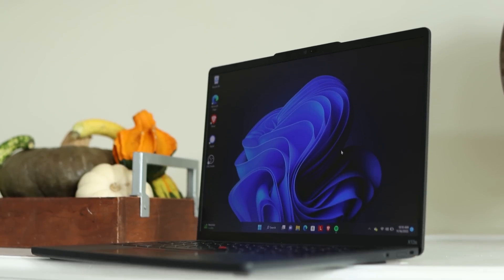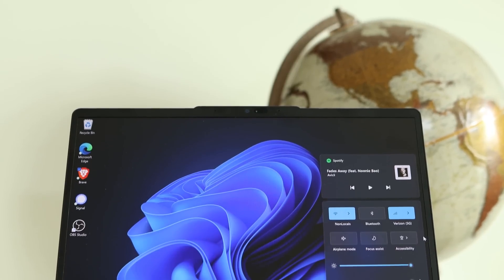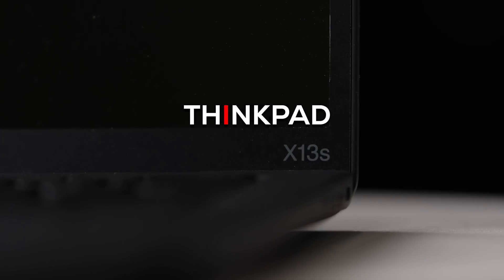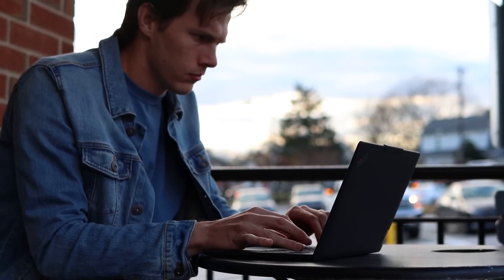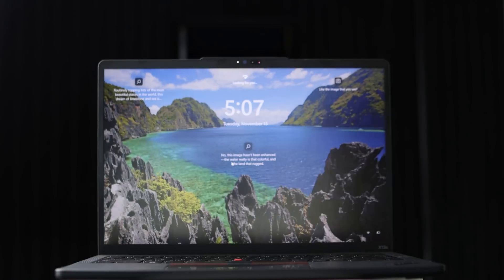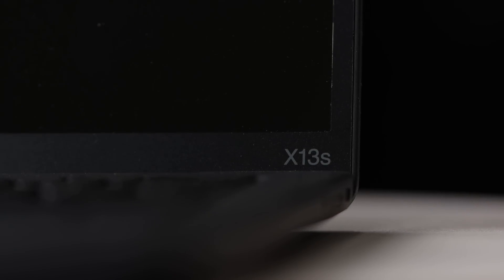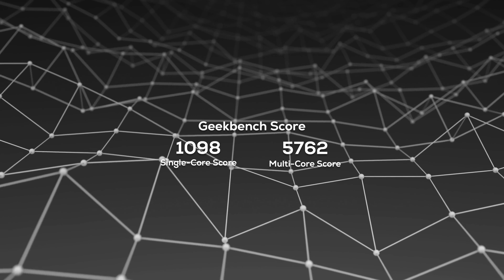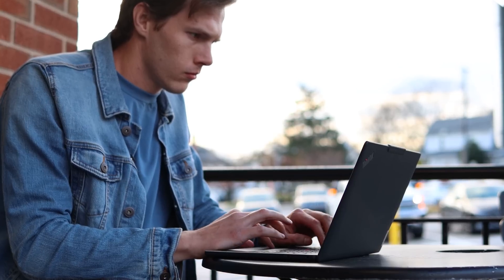Top 4 Benefits of Snapdragon Powered Laptops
There is a silent revolution going on, as more and more new laptops are being made with mobile chips like the new Snapdragon 8cx Gen 3 and moving away from the old x86 architecture that was invented in the 70s. But although the laptops look similar on the outside, the features and the experience with these Snapdragon laptops is actually drastically different. In this video, I will share 4 main benefits of this new architecture and help you decide whether or not this is the right platform for your next laptop.

TIMESTAMPS:
0:00 Introducing the Snapdragon 8cx Gen 3
1:15 Benefit 1
1:50 Benefit 2
2:45 Benefit 3
4:10 Benefit 4
4:58 Camera demonstration
6:28 Software is here!
7:18 Speed test - Geekbench test
7:50 Is this for you?

You and only you are responsible for your actions.  I made this channel to advise viewers and I truly hope to help you all out.  I love making these videos and connecting with my viewers!
One or more of the products shown in this video may have been sent to me at no cost.